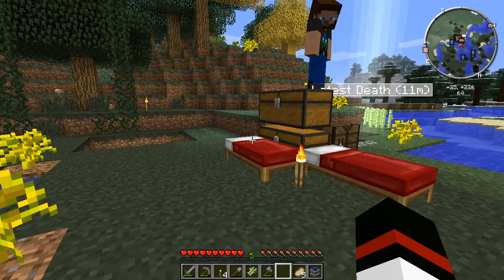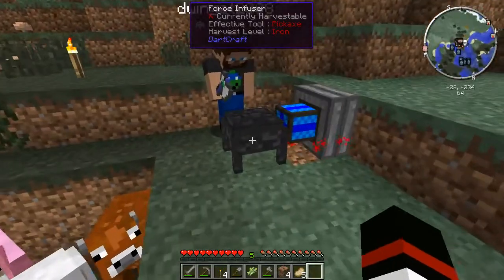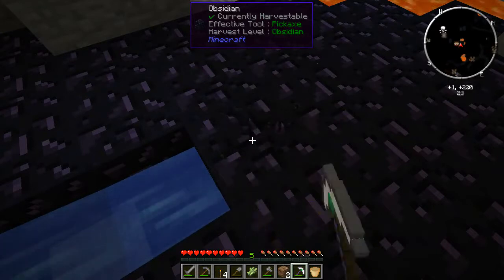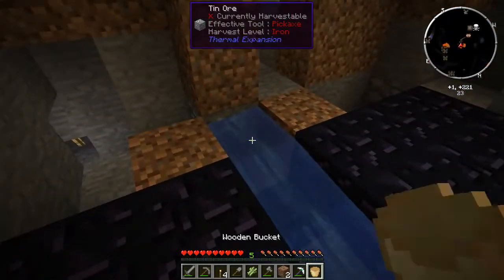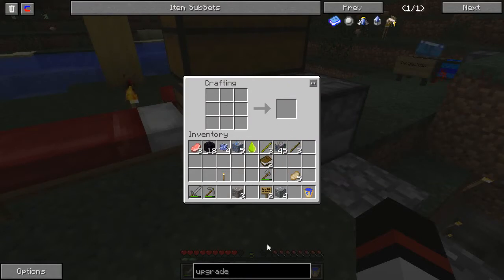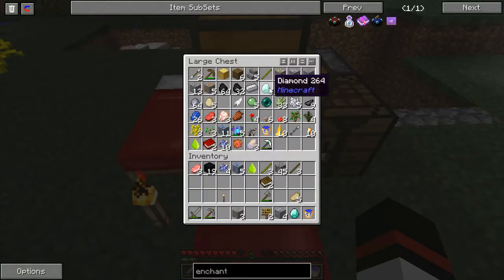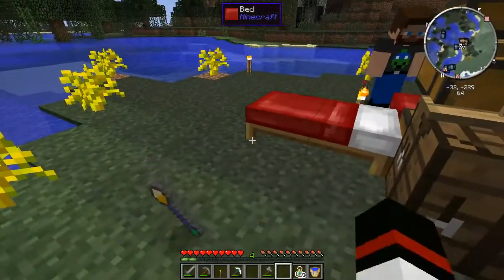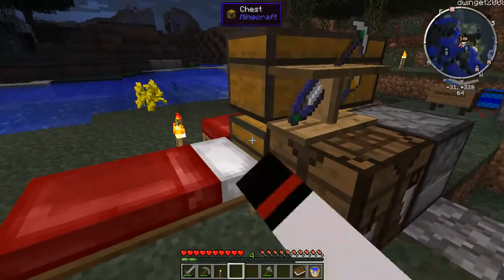MagiTech pt3 with Dwinget2008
Download Solitary Craft and the other cool mods through the Astocky Team Launcher:

Voxelhosting introduction clip provided by dwinget2008 aka NerdyGamerChannel for monetization and use in my YouTube videos. See:

Astocky out